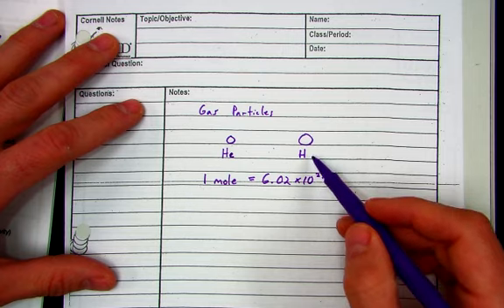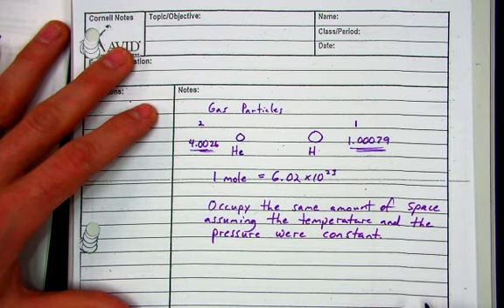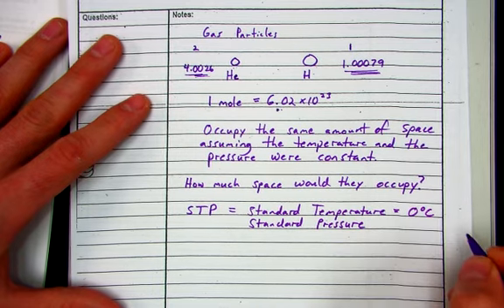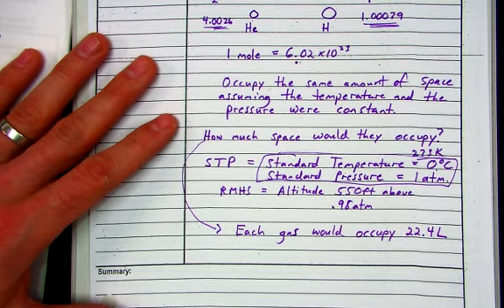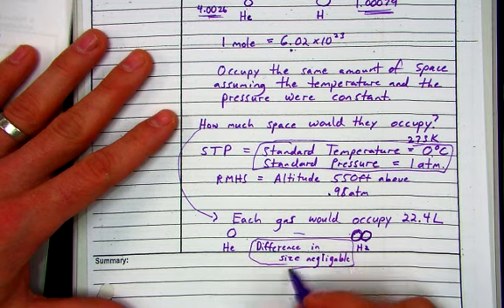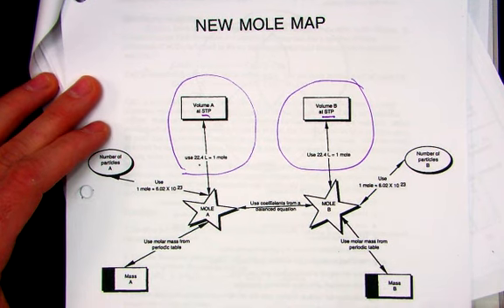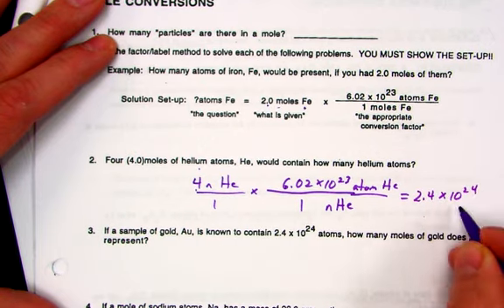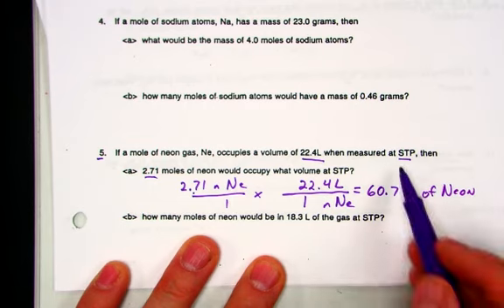Gas Mole Stoichiometry calculations